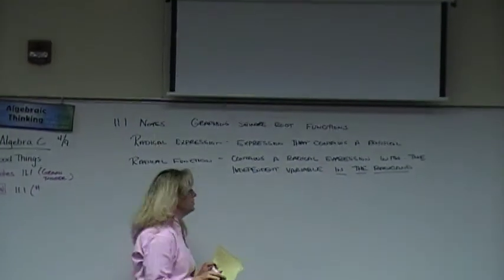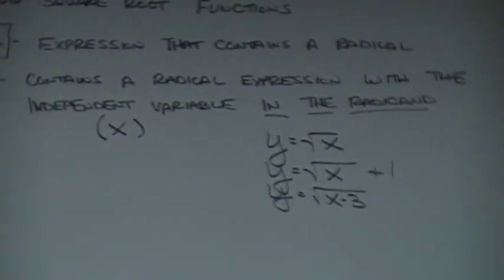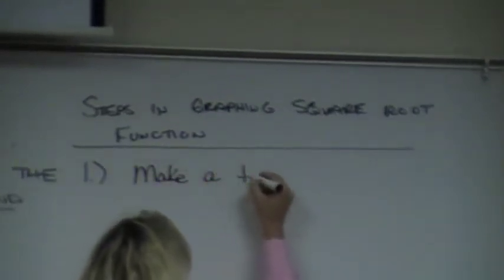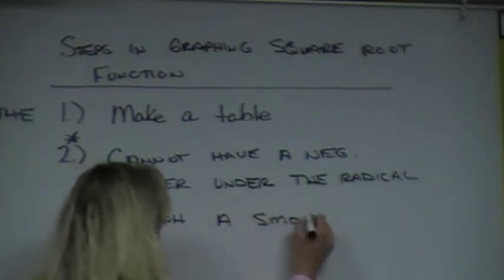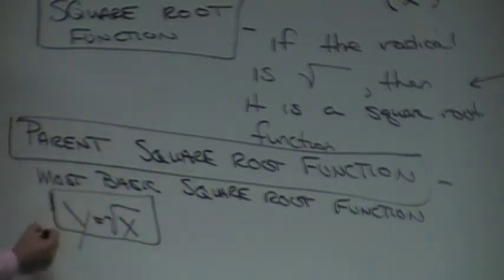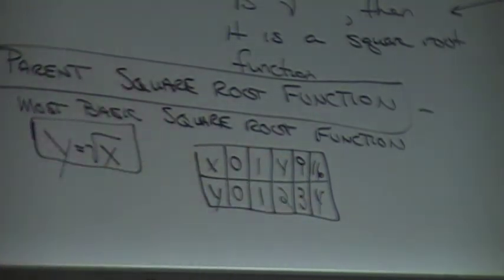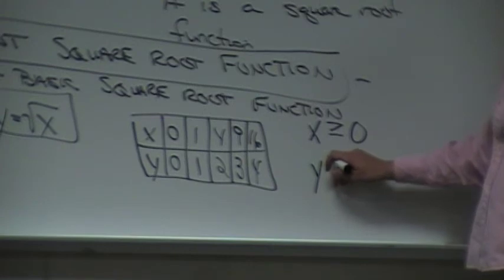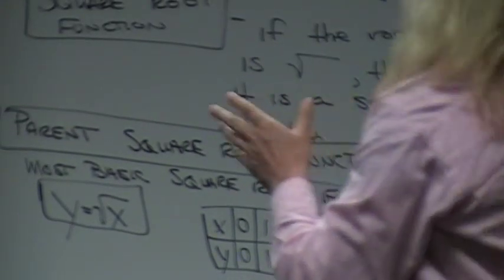LOWELL ALGEBRA 1 Notes 11.1 Part 1 of 4